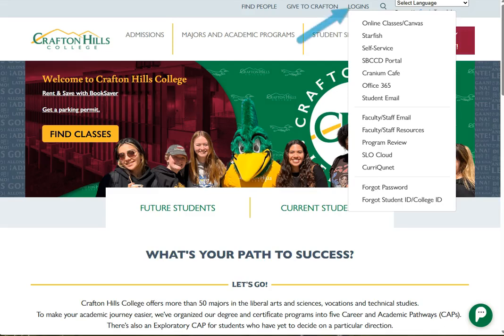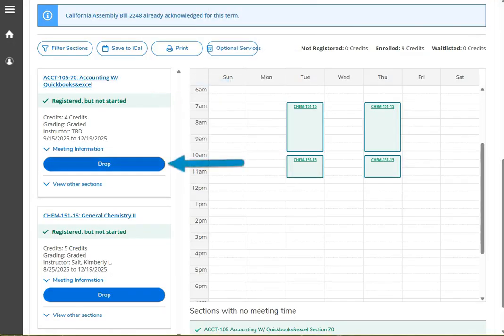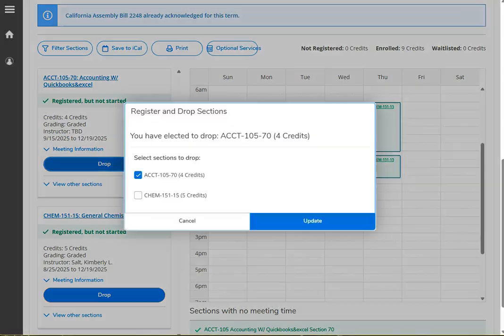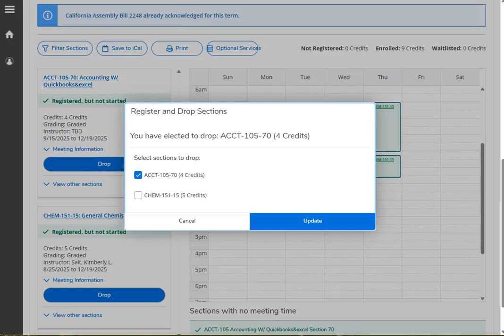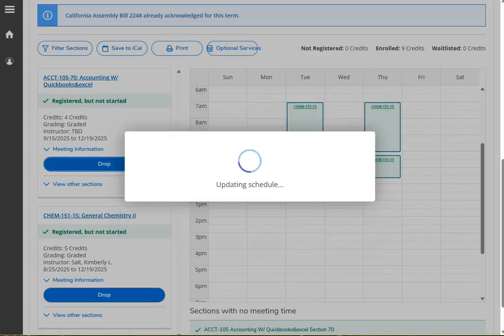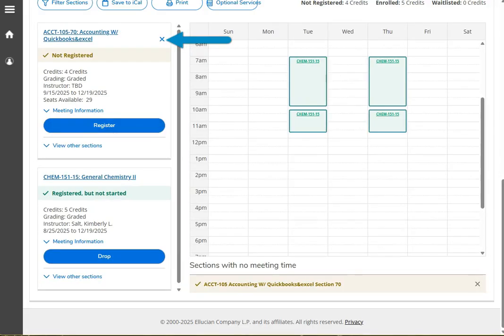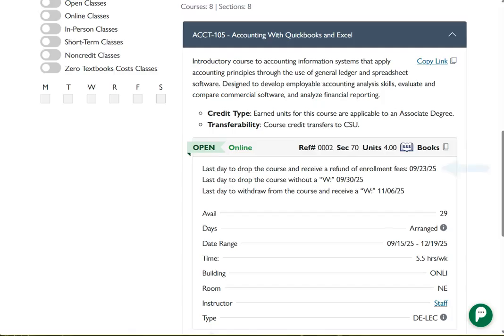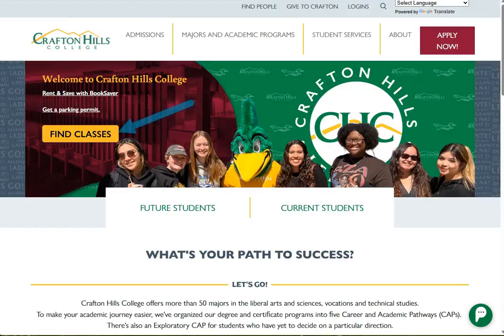How To- Drop A Course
Step by Step process on dropping a course if you need assistance figuring out the drop date, please refer to our how to check drop date video.